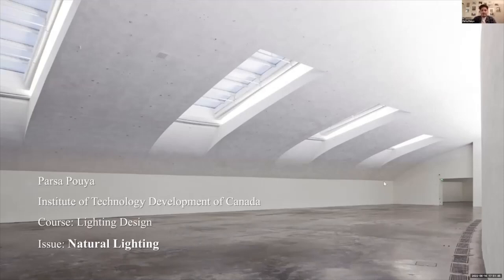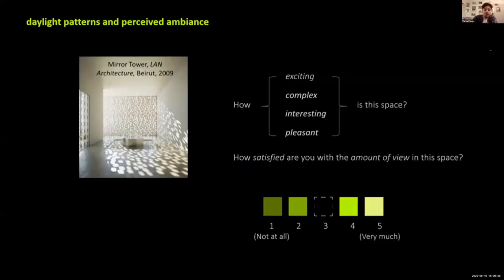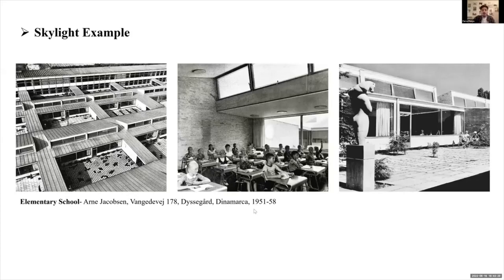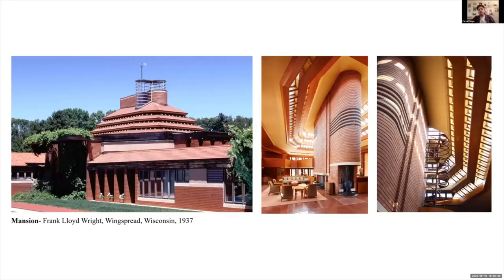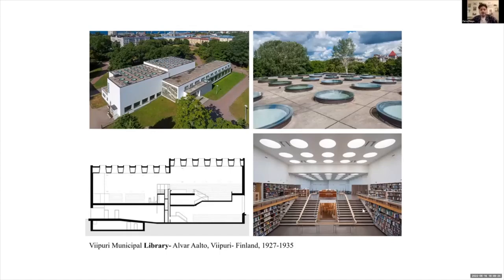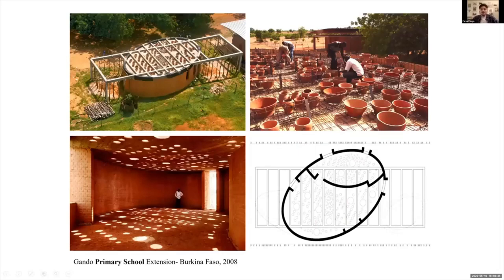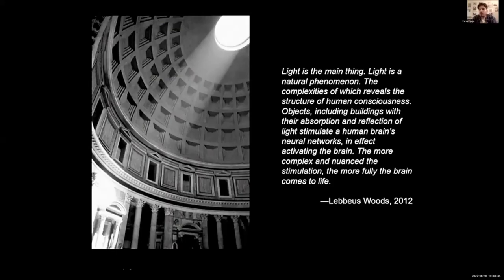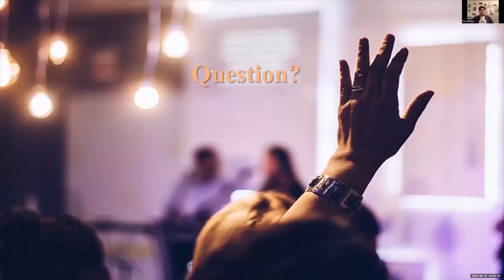Lighting Design by Parsa Pouya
It is a shortcut to the 2 hours lecture regarding the lighting design course on June 16, 2022, in Vancouver.